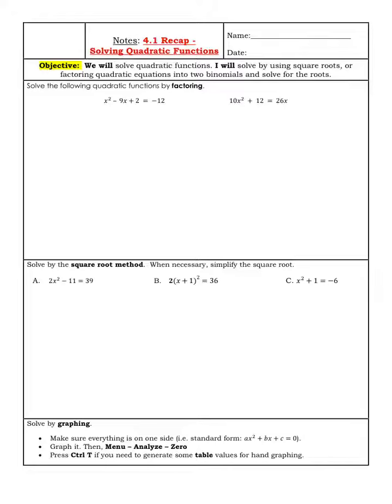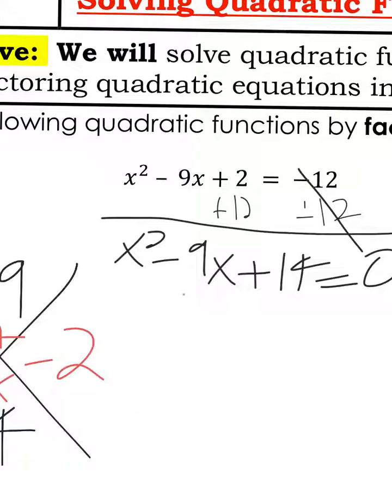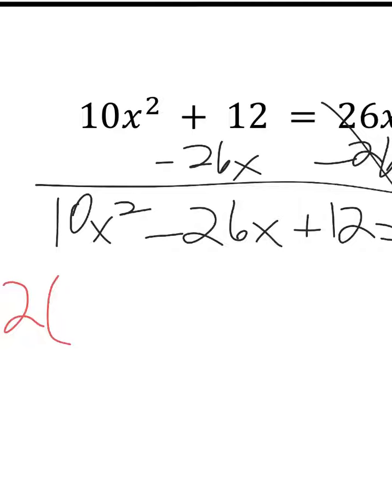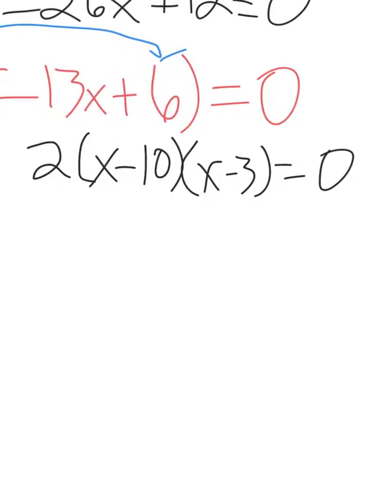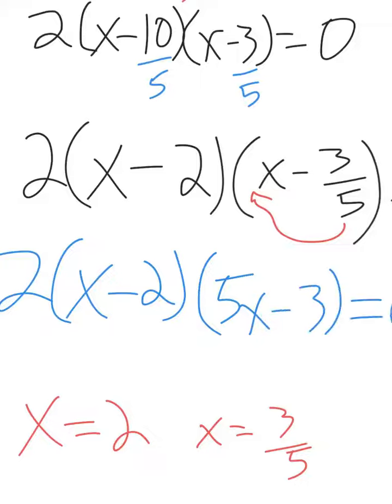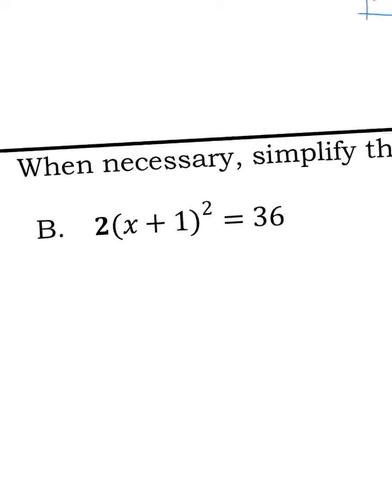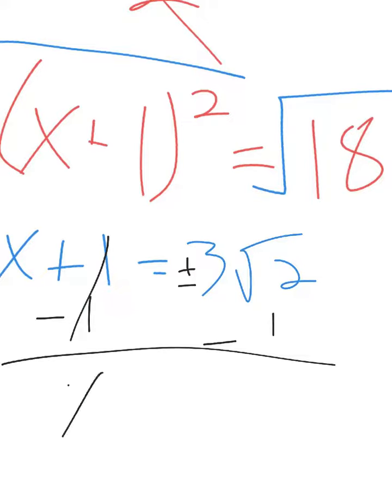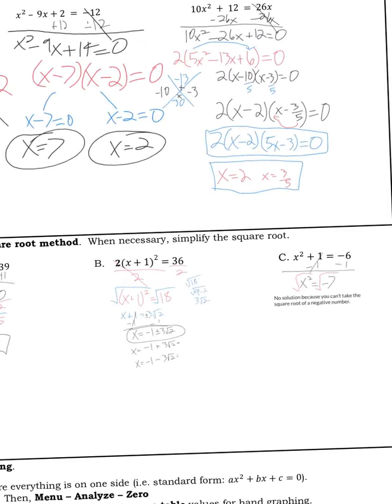Solving Quadratic Equations | 4.1 (Part 2) | Algebra 2